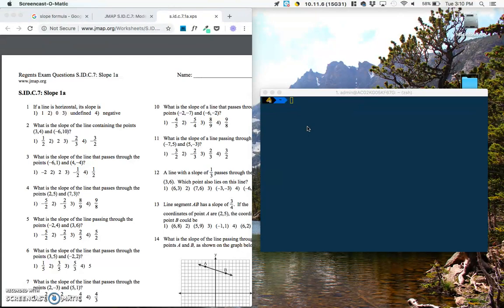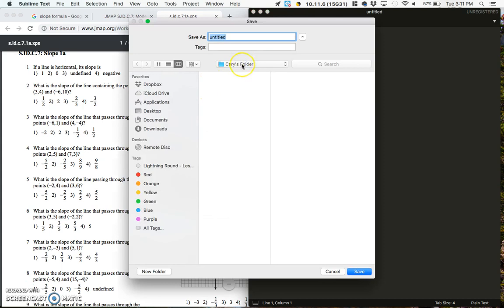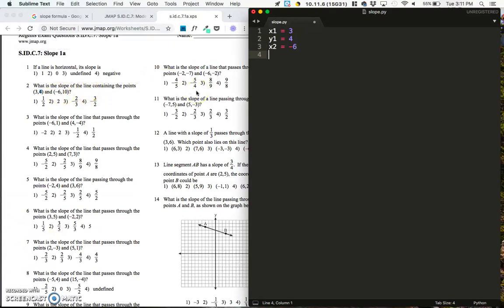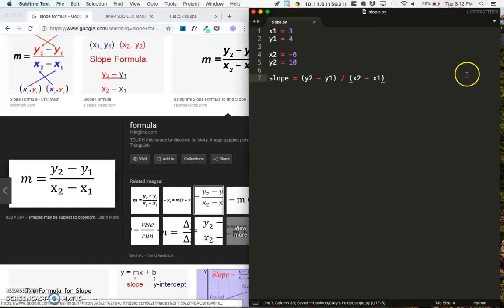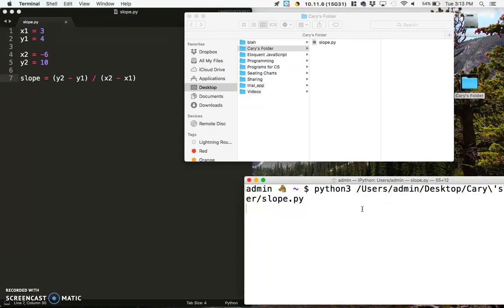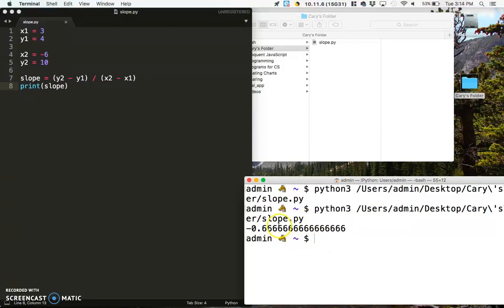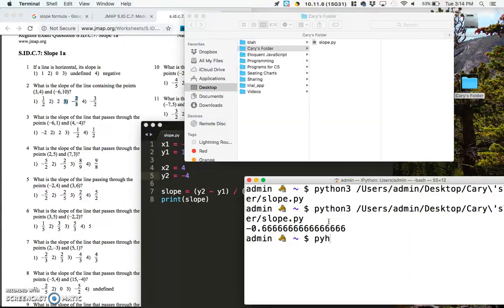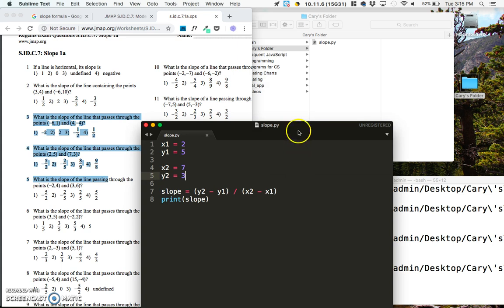APCSP - Writing and Running a Python Script